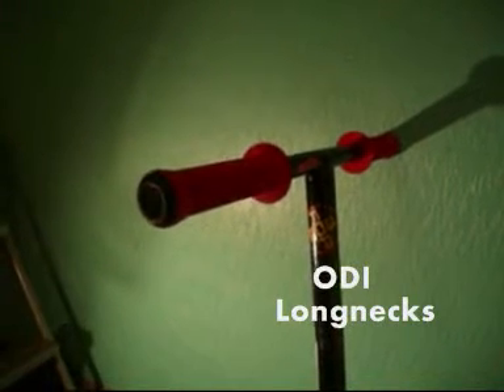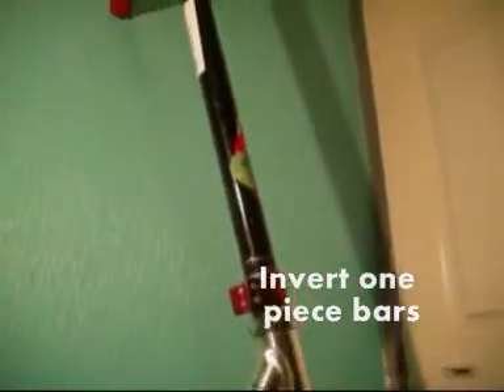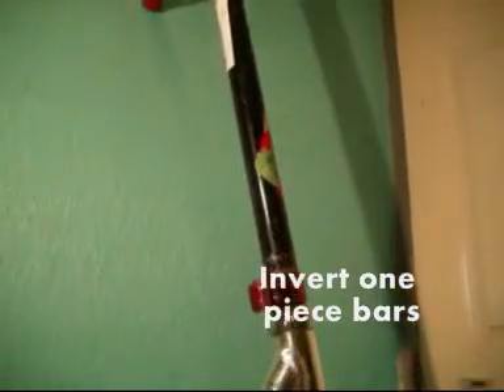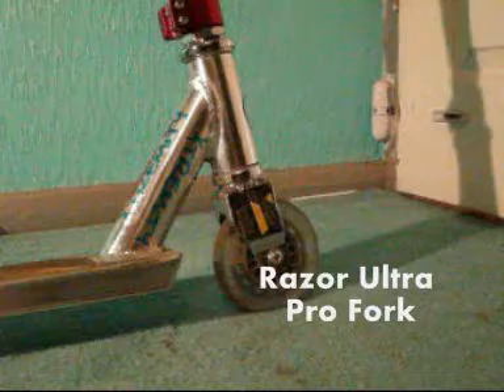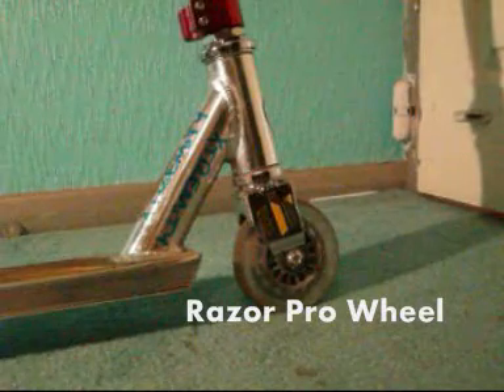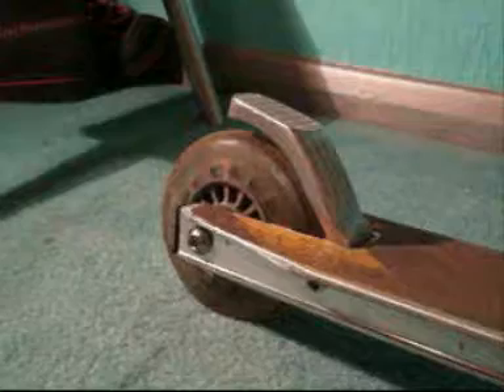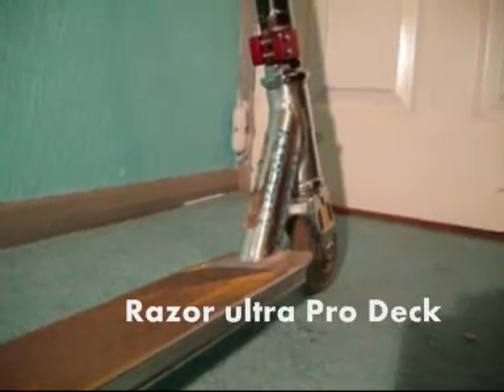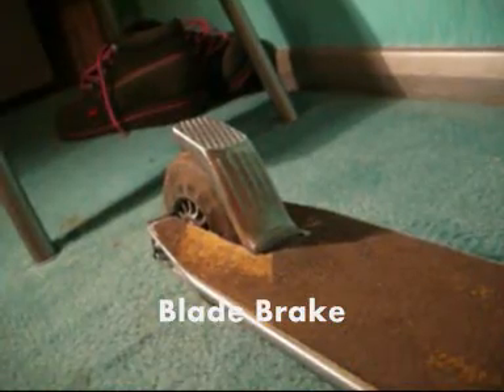My Scooter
Odi longnecks
Blade brake
Invert bars
Razor ultra pro deck
JD bug pro extreme Double clamp
Stock everything else :D